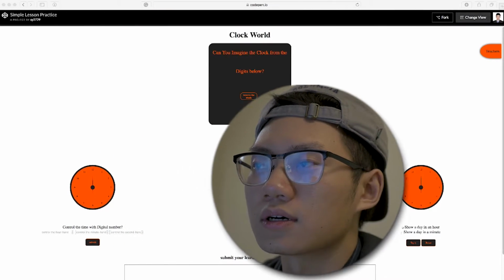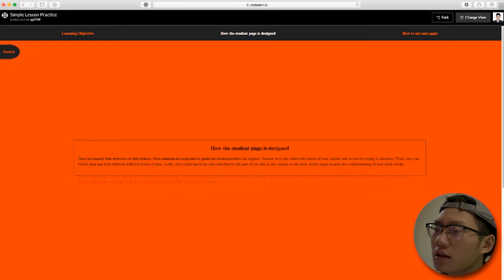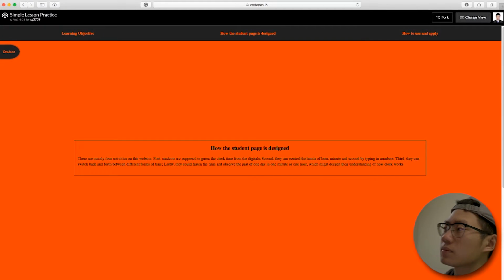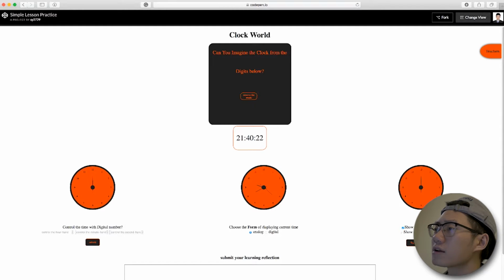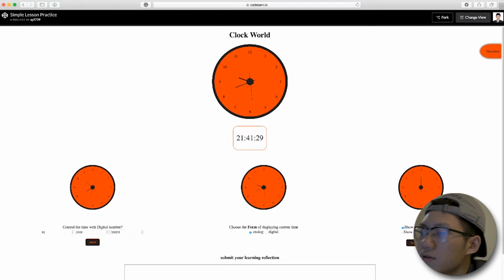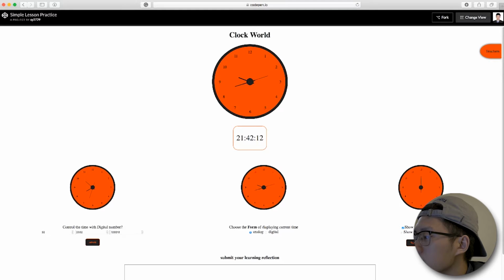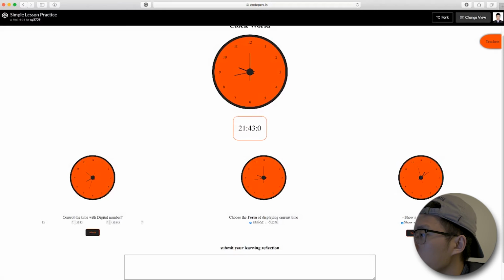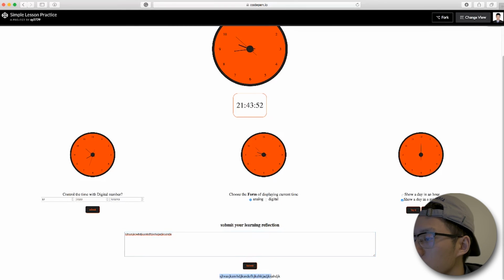Interactive Media: Screen-casting Mini-Problem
This one is about the Mini-problem